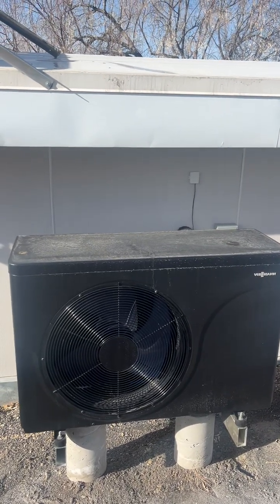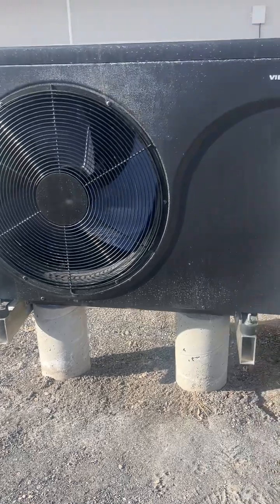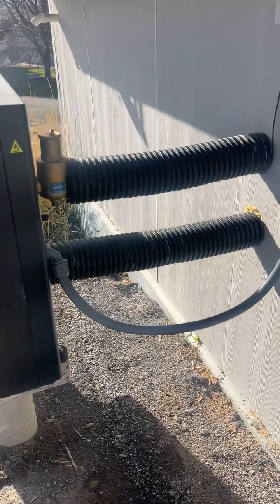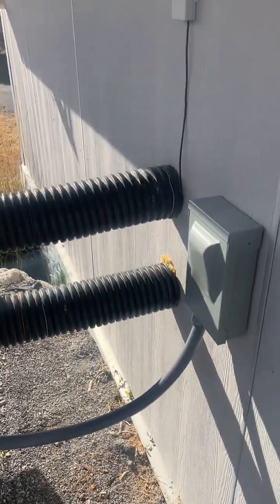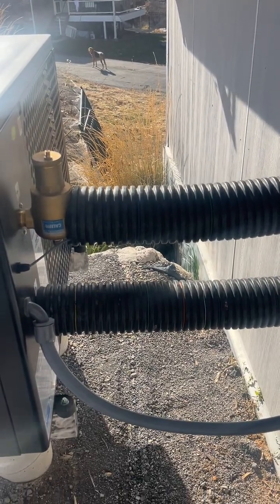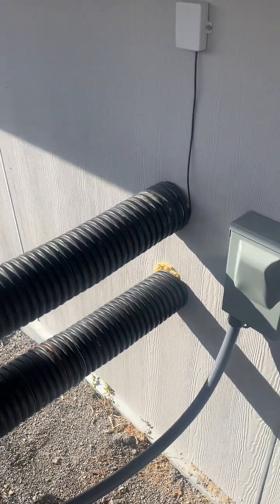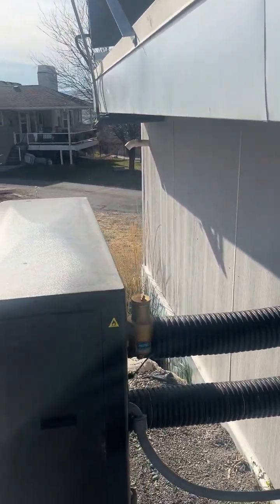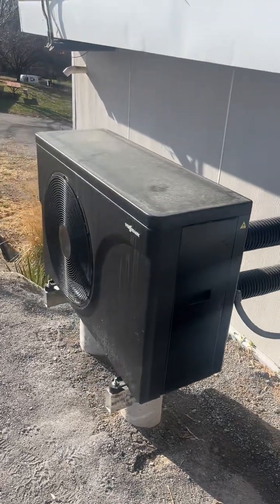Exterior Installation on a Air-to-Water Heat Pump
Bob 'Hot Rod' Rohr offers a few tips on a recent Viessmann Vitocal air-to-water heat pump—exterior installation.